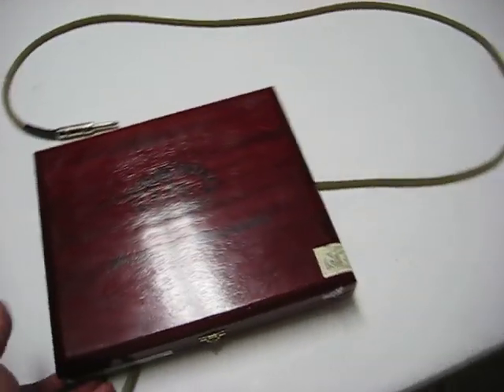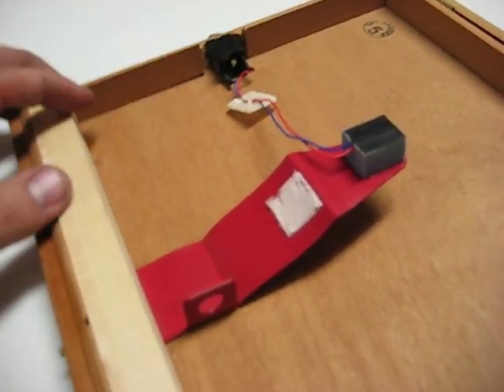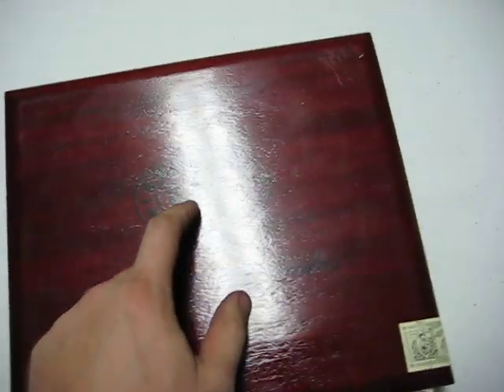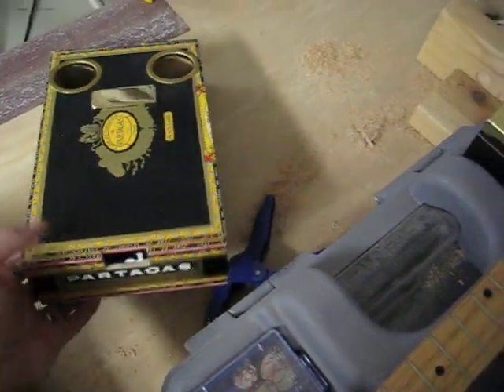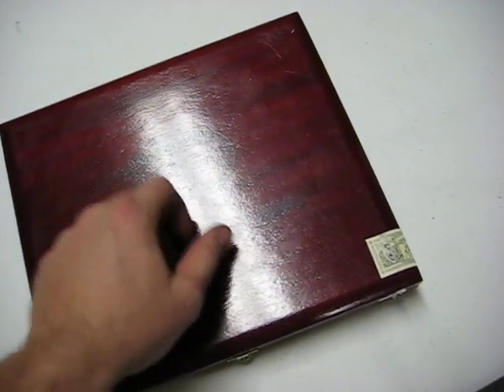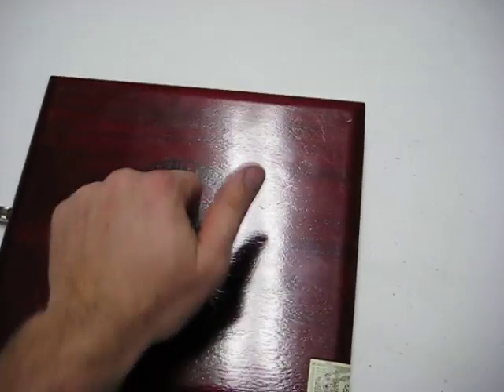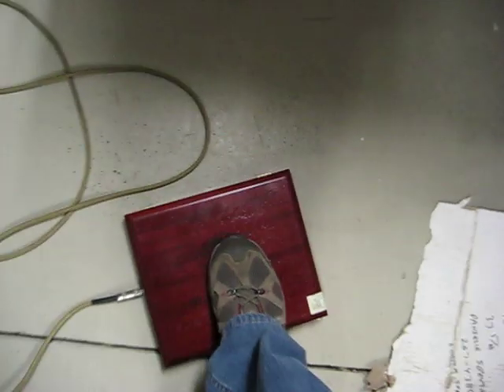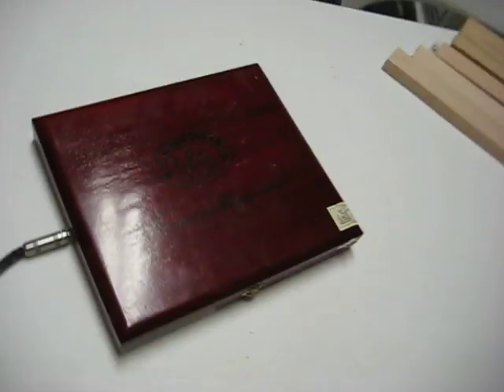How to make a cheap Cigar Box Stomp box!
Super simple way to make a Cigar Box Stomp Box for under $20.